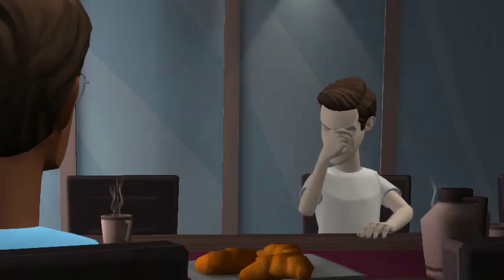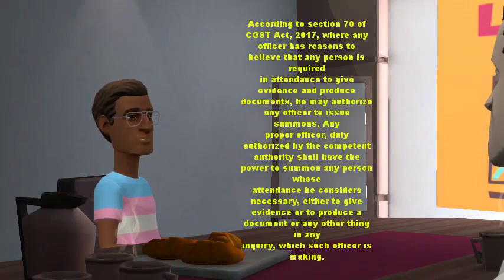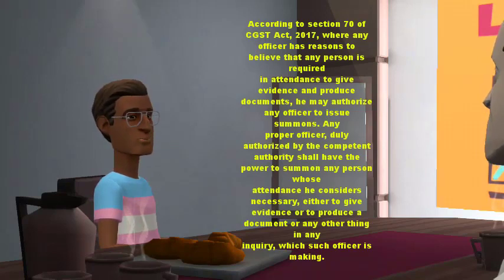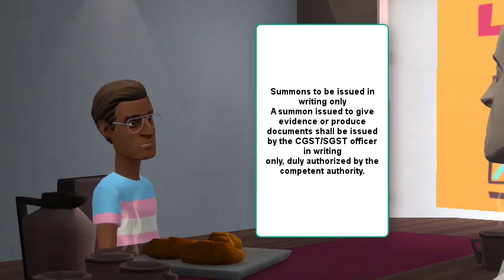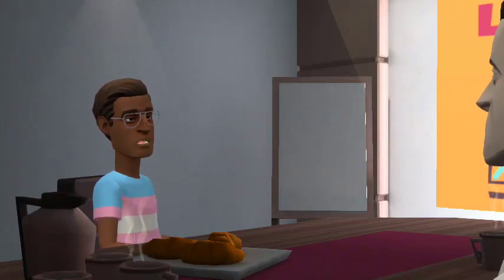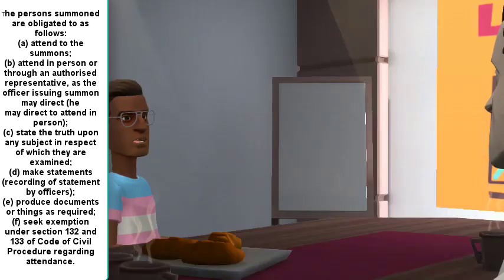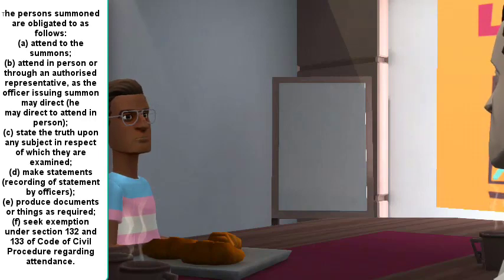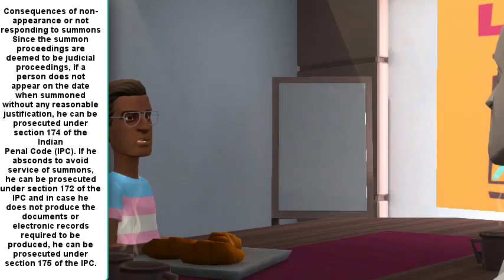SUMMON UNDER SECTION 70 GST FOR TAX PROFESSIONALS